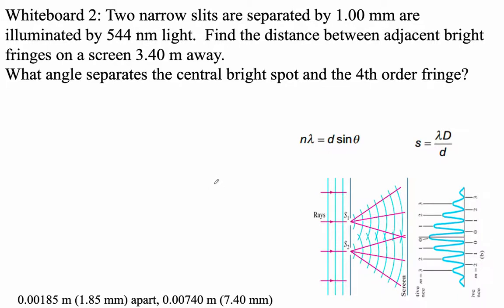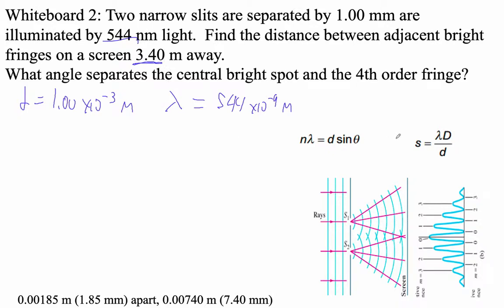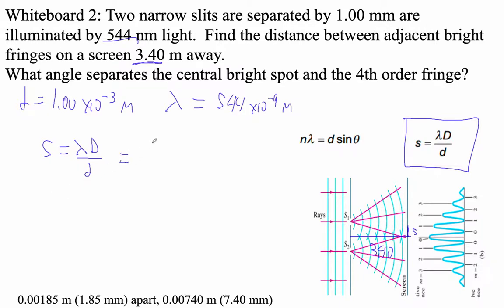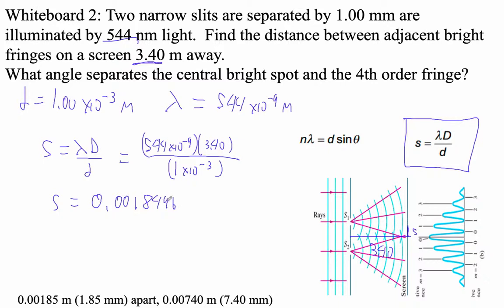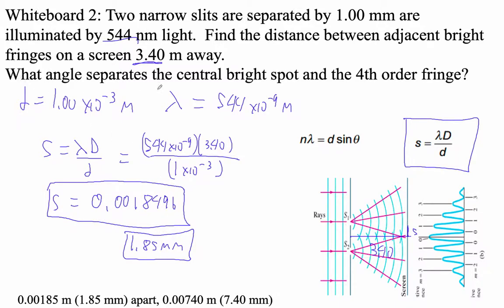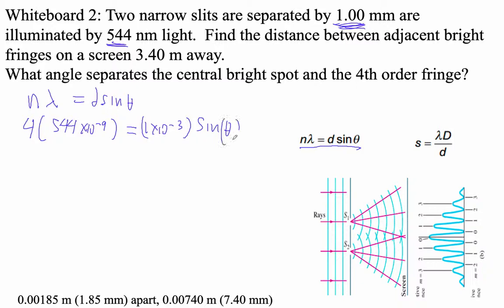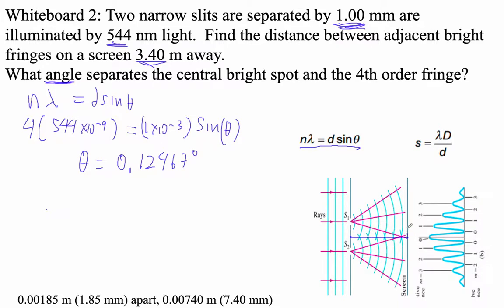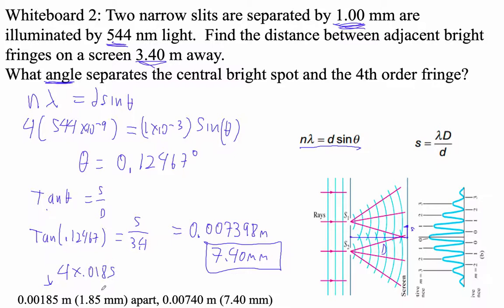HTPIB12F1 Double Slit Whiteboard #2